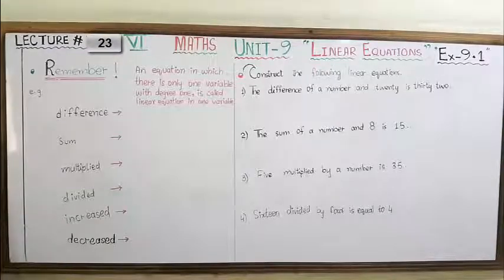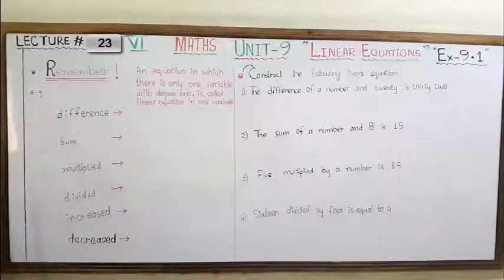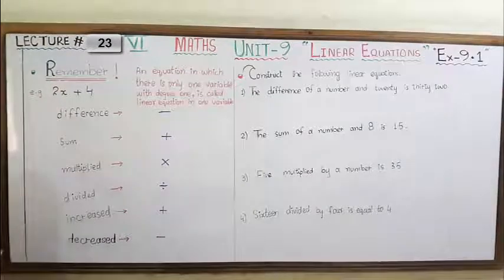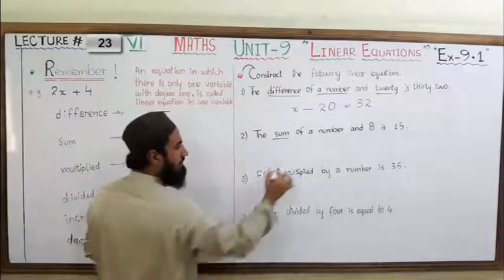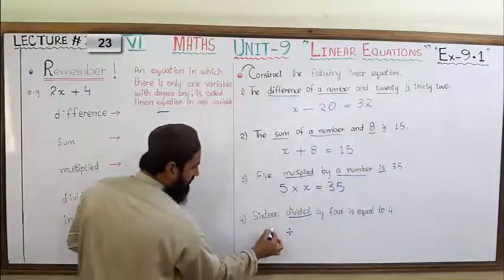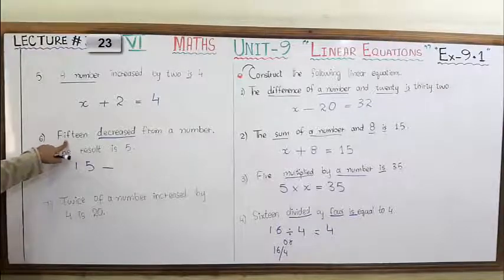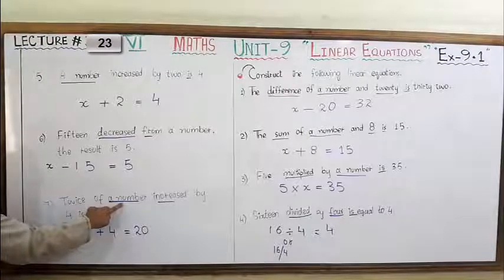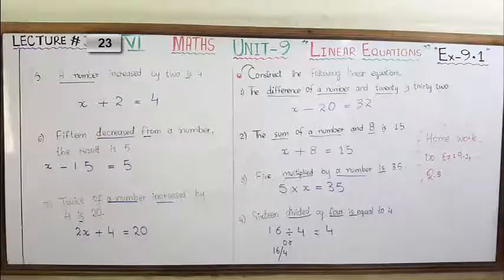VI MATHS (2T) LECTURE 23